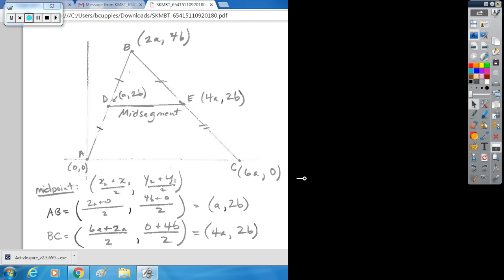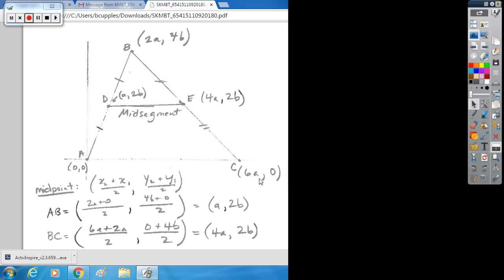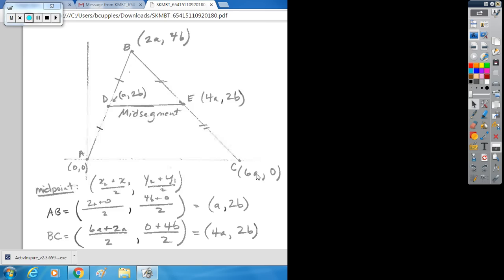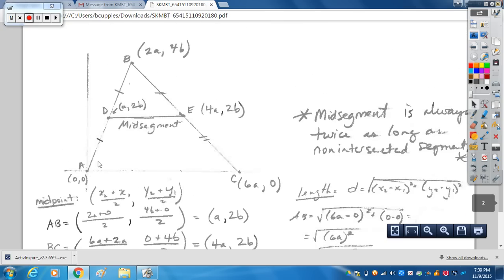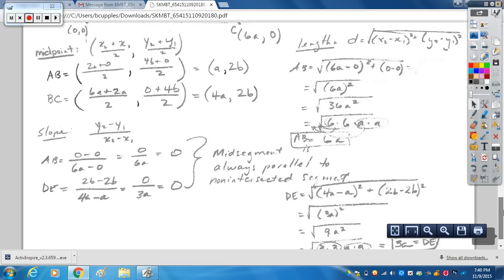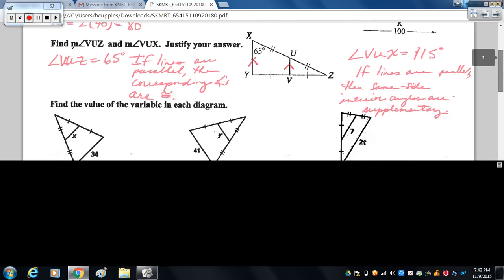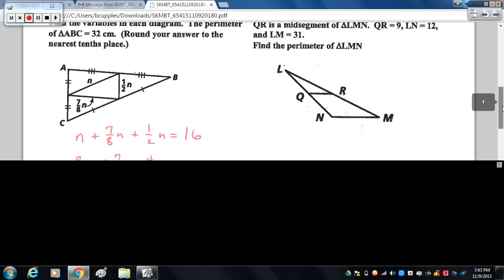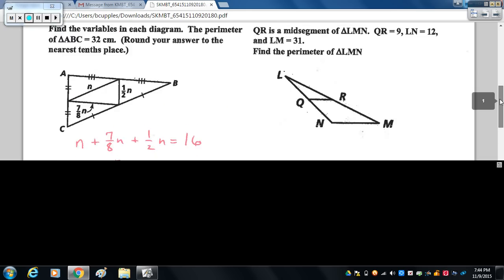5 1 Triangle Midsegment Theorem